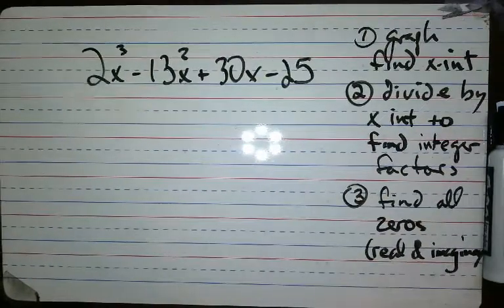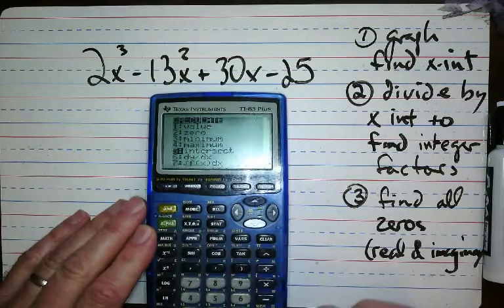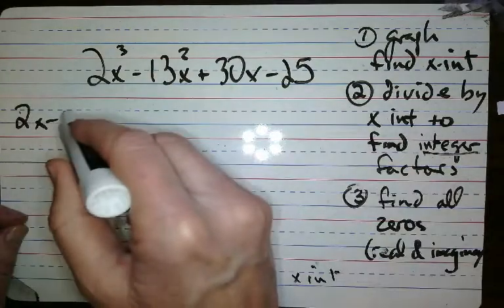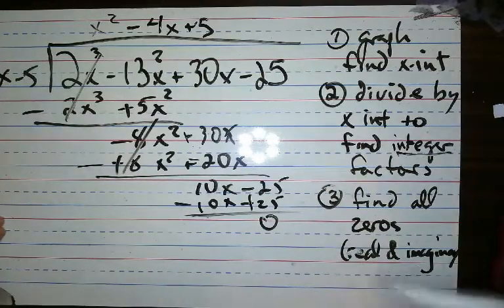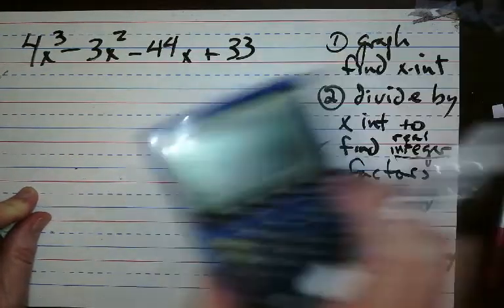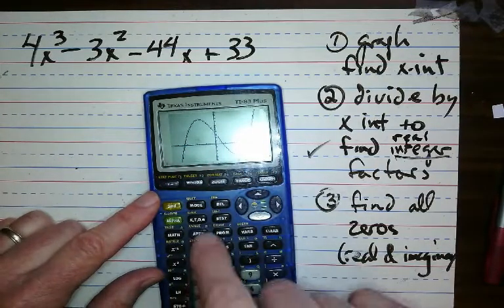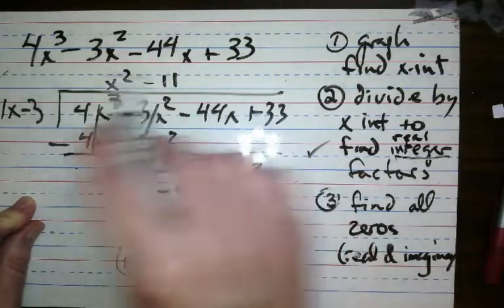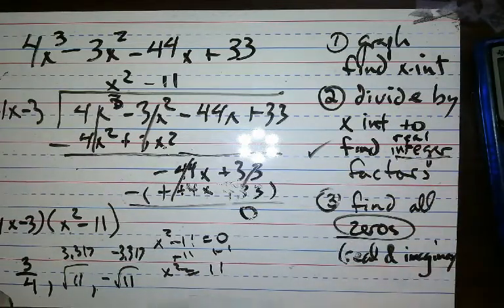find rational x intercepts & factors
use long division to find find the factors of cubic equations with rational roots